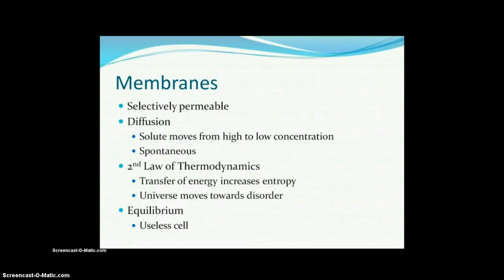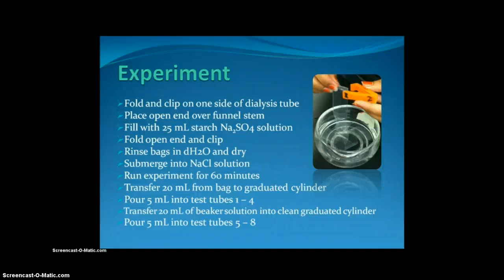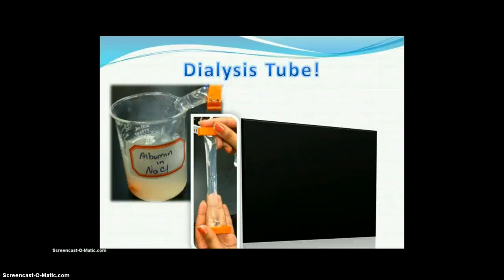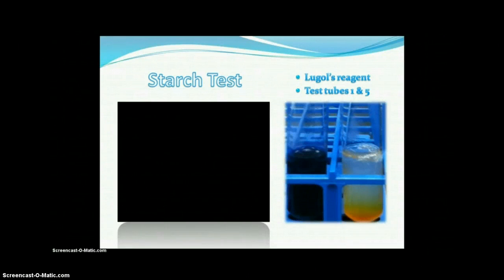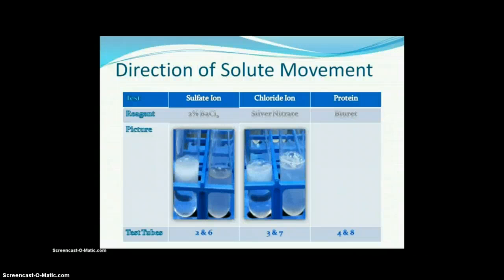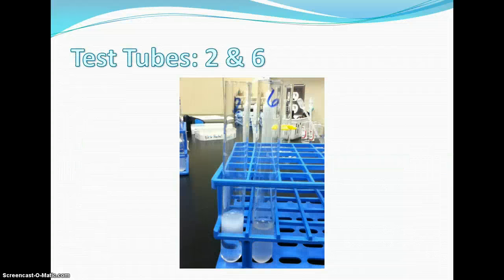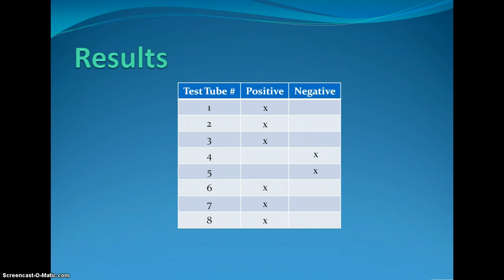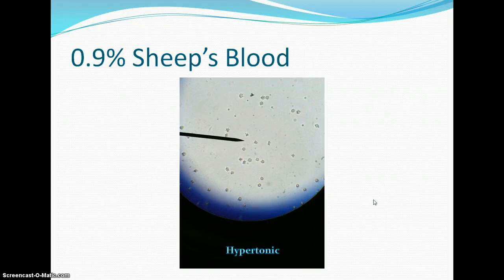Lab 6 Passive Transport Part 2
Here's a video with our presentation on passive transport, part 2!